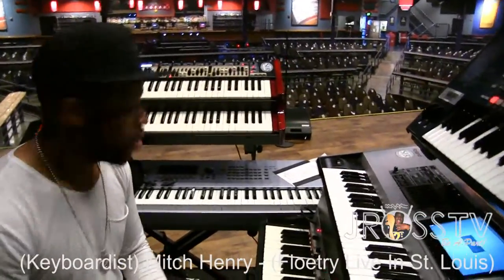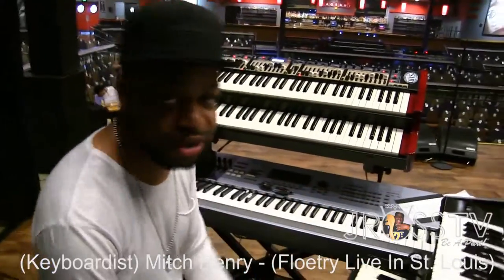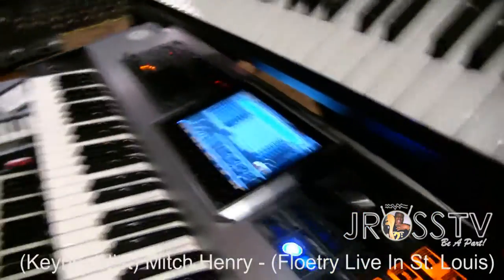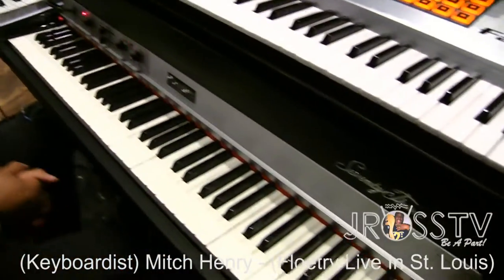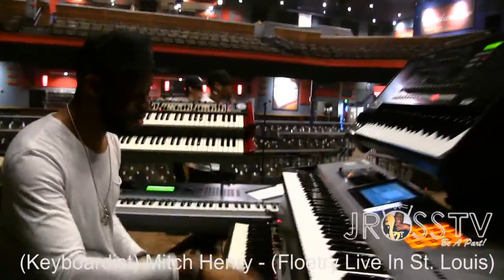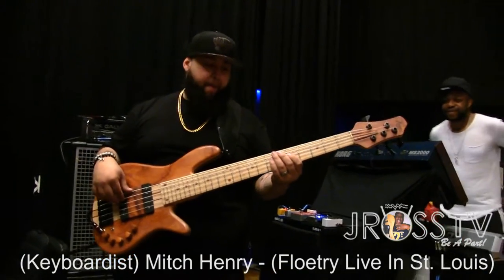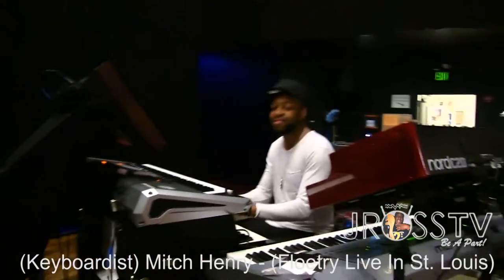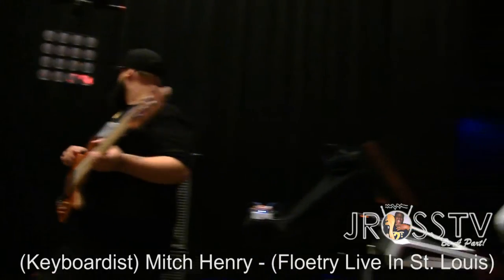James Ross @ (Keys) Mitch Henry - "Keyboard Set Up" - (Floetry)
(Keys) Mitch Henry - "Keyboard Set Up" - (Floetry) (St. Louis) Live At The Pageant Concert Hall.